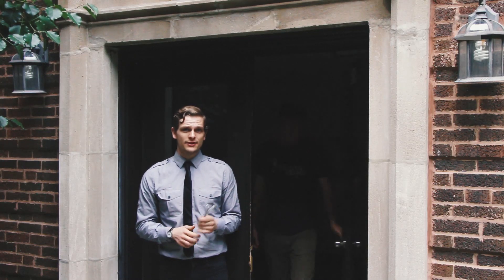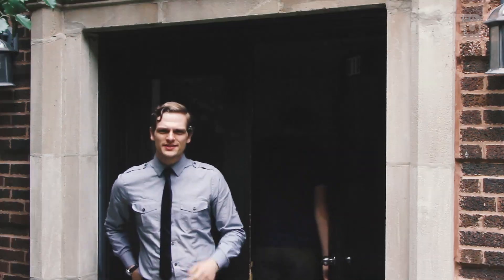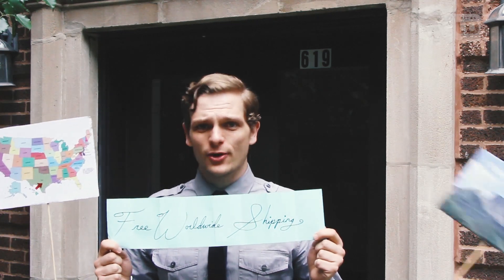MicFlip By WinnerGear : World's First Reversible Micro USB Cable Galaxy S7 Edge Note 4 LG G5